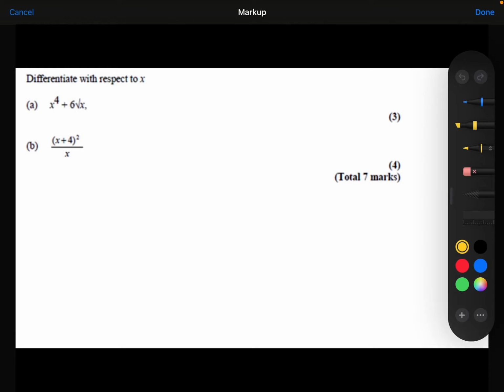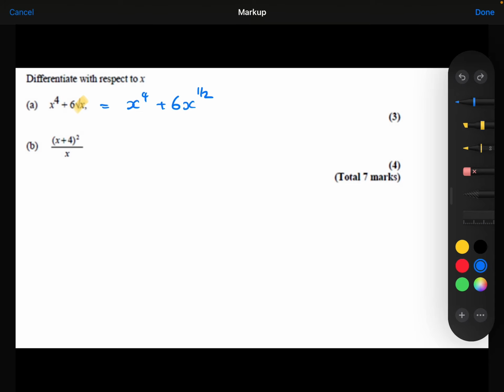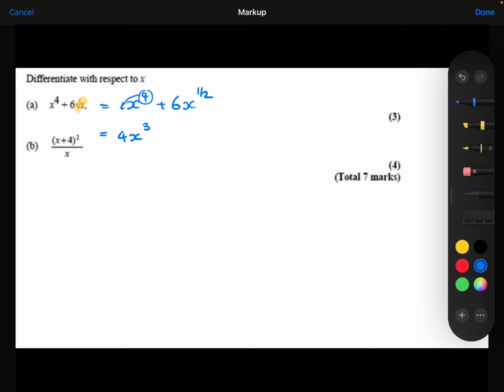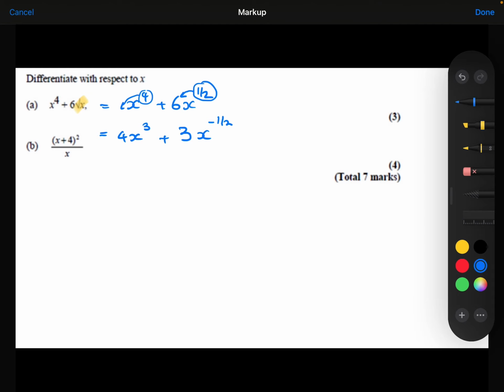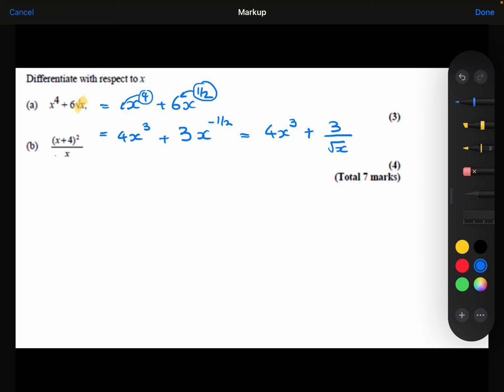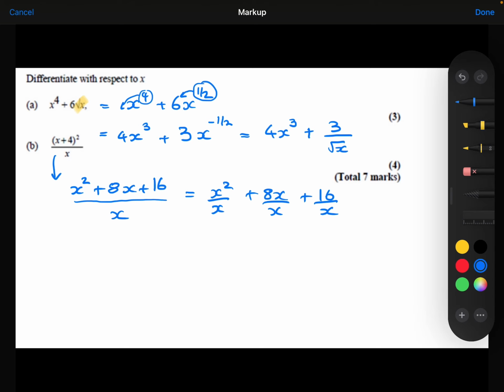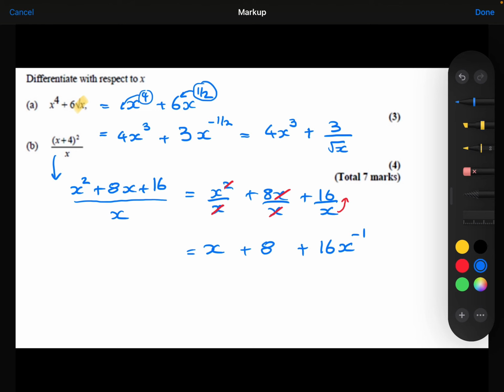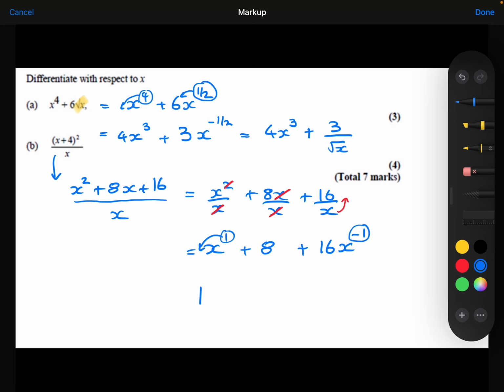Green Paper - Differentiation 1 - Q1